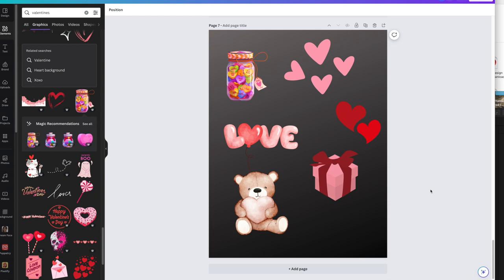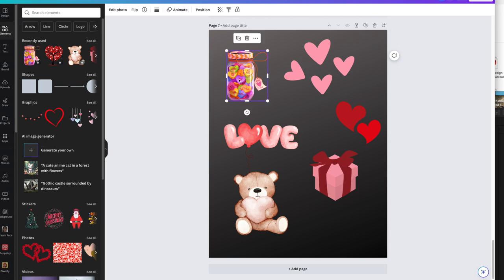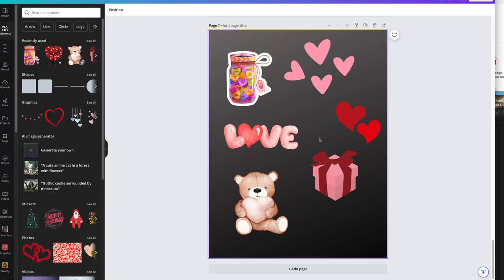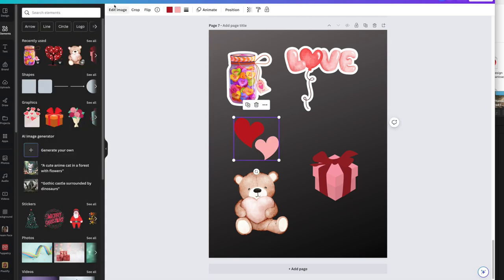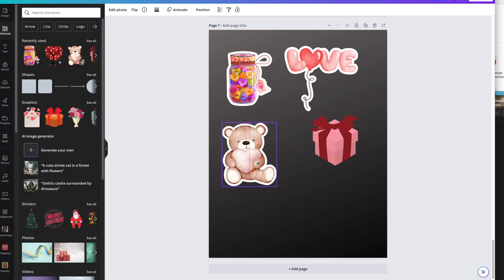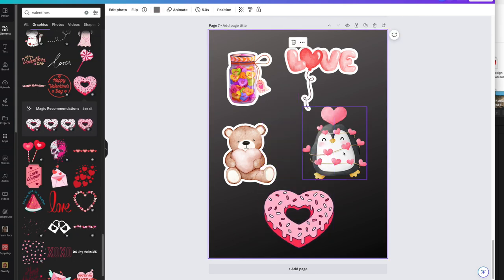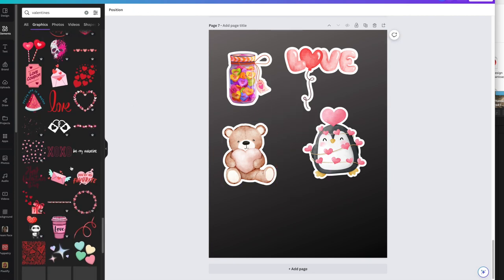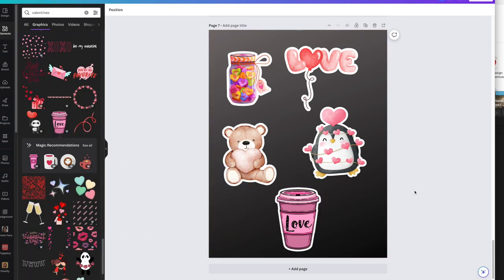Make Quick Sticker Outlines with your Images using CANVA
I'll show you how to make white outlines for your stickers, images or clip art so you can make stickers with them. This is done using Canva and images of your own or from Canva.